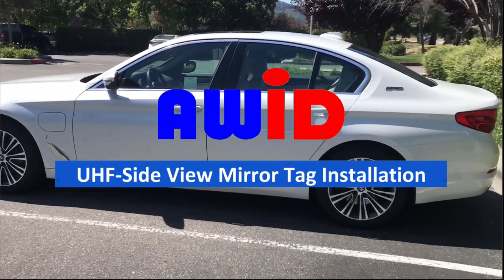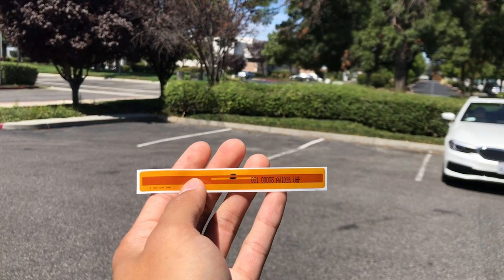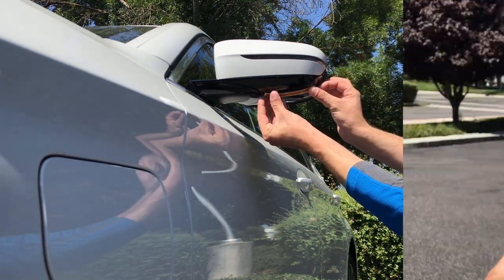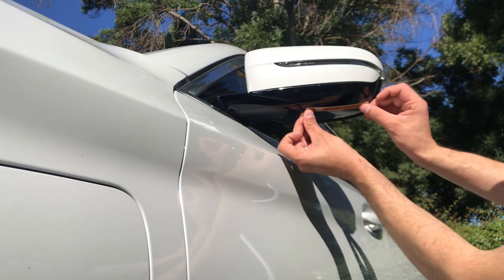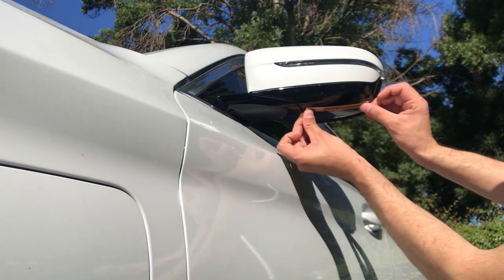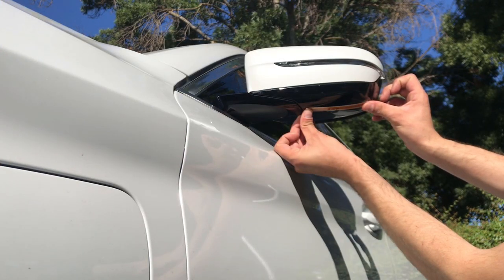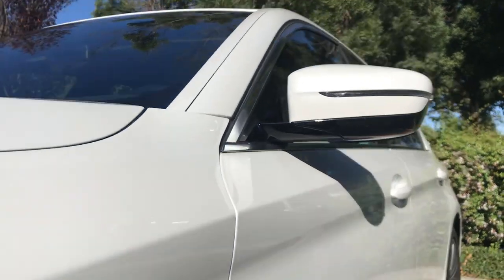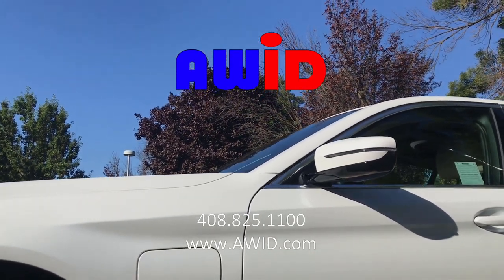SV-UHF Side View Mirror Tag Installation